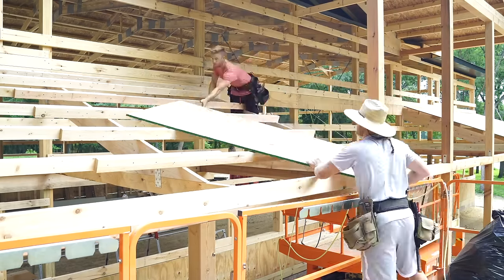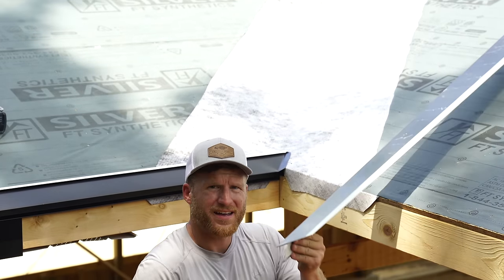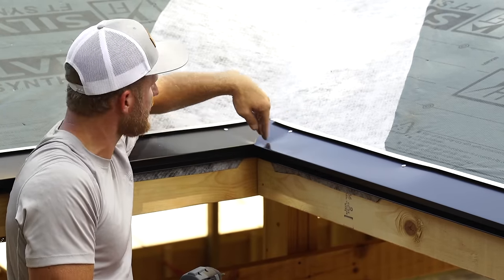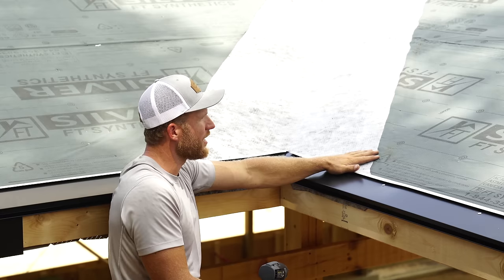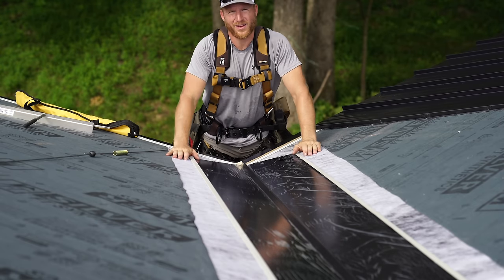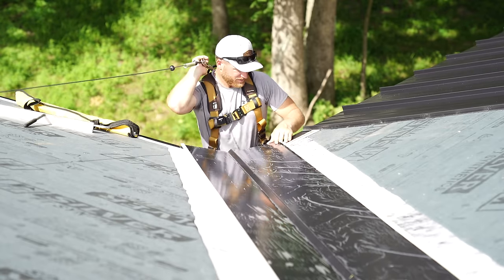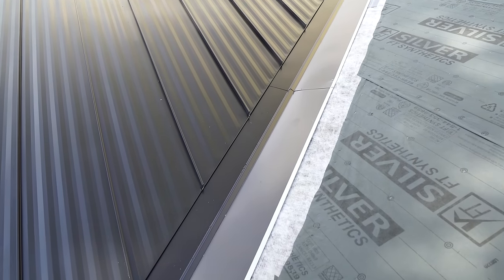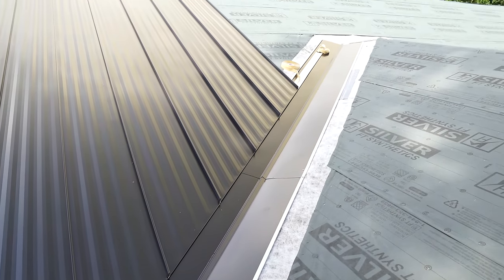Cabin in the Woods Part 14: How to Install Metal Standing Seam Roof in a Valley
In this episode of Cabin in the Woods, I show you how to install metal standing seam roof in a valley.  I also share the valley standing seam trim detail and what works for us.  There is just too much for one video.